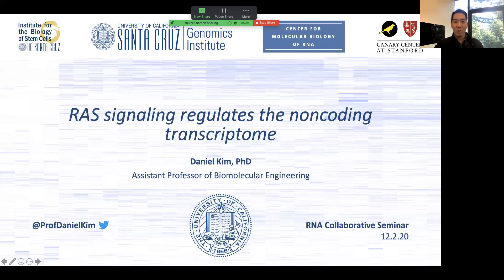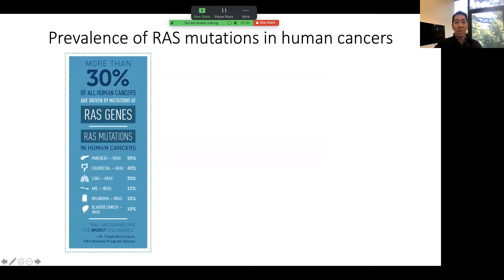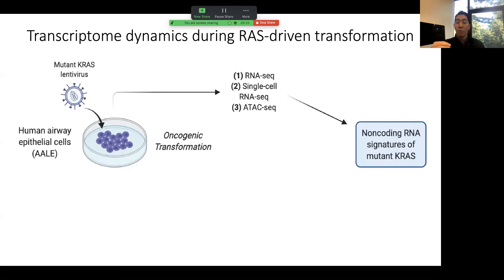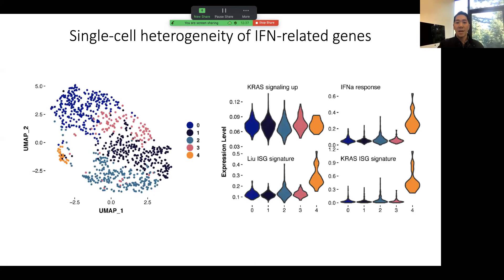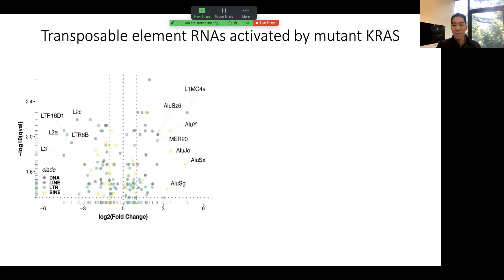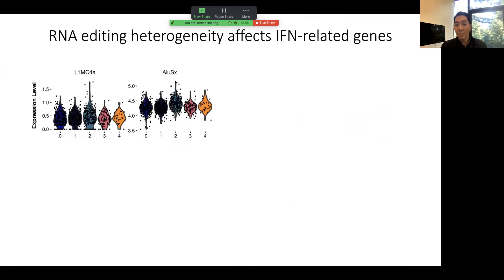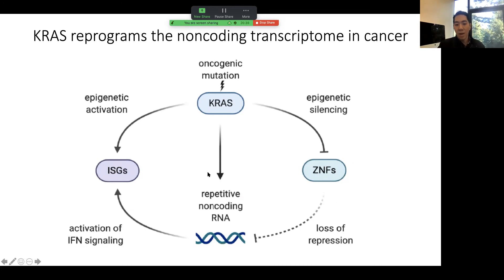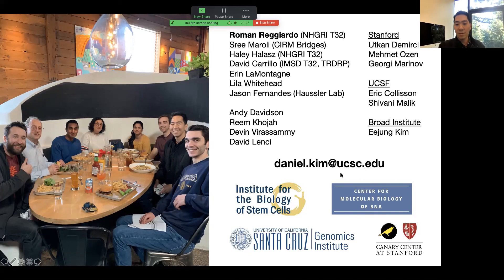RNA Collaborative: Daniel Kim, UCSC RNA Center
"RAS signaling regulates the noncoding transcriptome"
Daniel Kim, PhD

Assistant Professor
Department of Biomolecular Engineering

Associate Member
Canary Center at Stanford for Cancer Early Detection